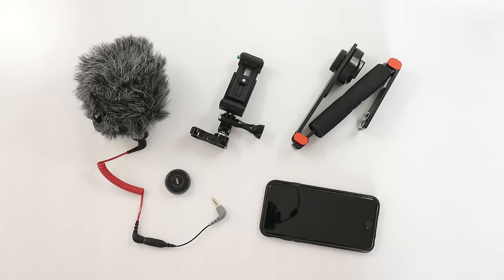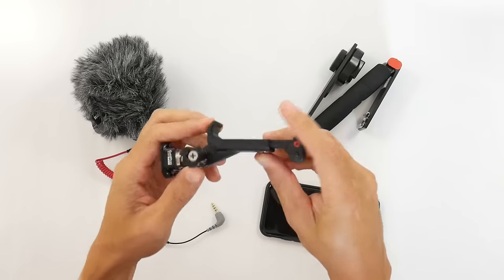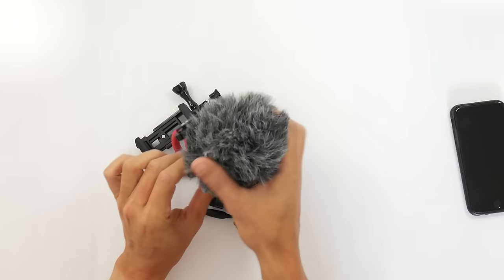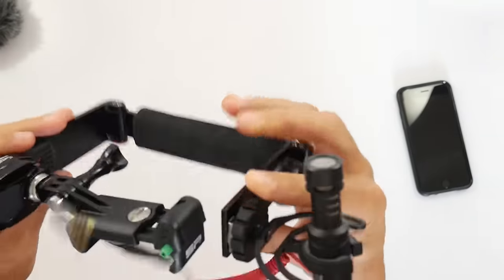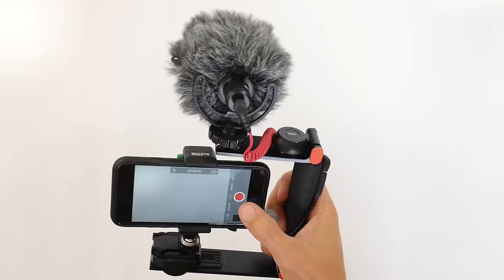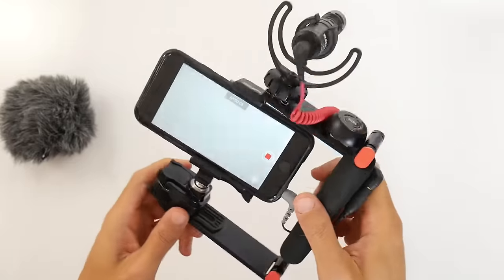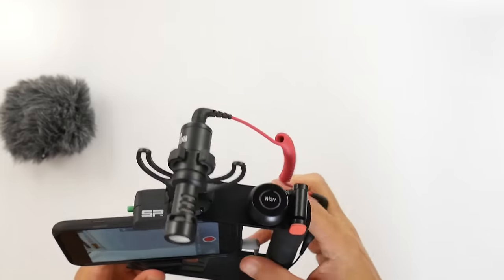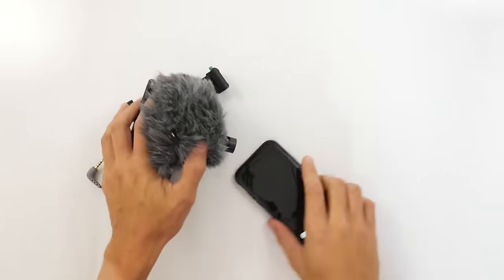iPhone Video Recording (and vlogging) Rig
My current mobile phone video recording rig featuring the Rode VideoMicro (and SC4 adapter), Rocketfish flash bracket, Hisy Bluetooth remote, SP Gadgets phone adapter, and GoPro tripod mount.

Featured accessories in this setup include:

Rode VideoMicro
Rode SC4 TRS to TRRS adapter
Rocketfish flash bracket (but cheaper at Best Buy)
Hisy bluetooth remote
SP Gadgets phone mount
GoPro ballhead buckle mount
GoPro tripod mounts